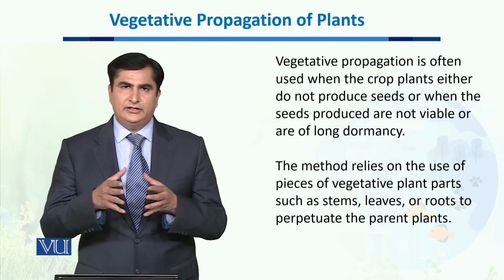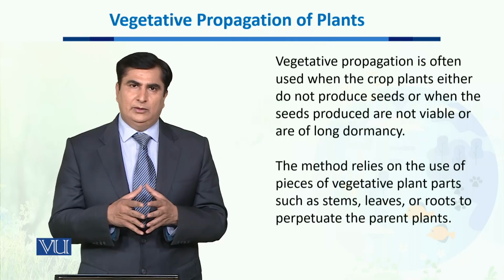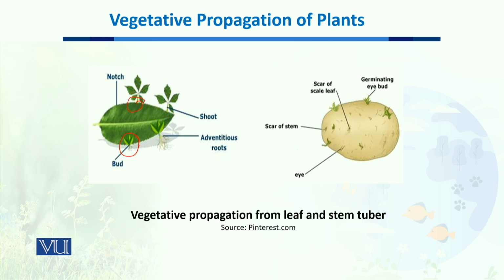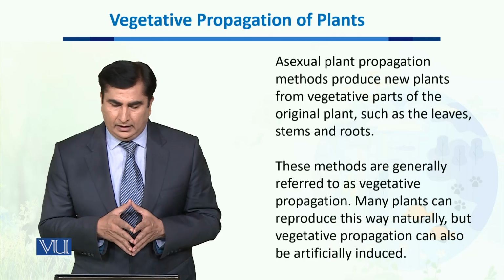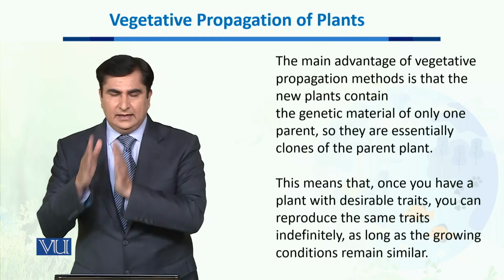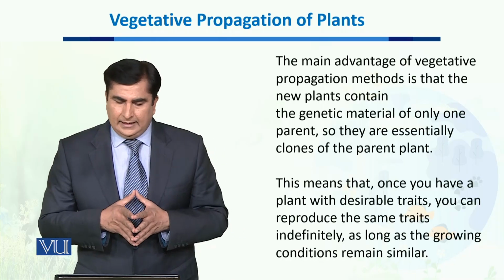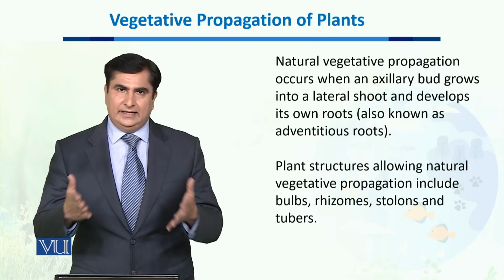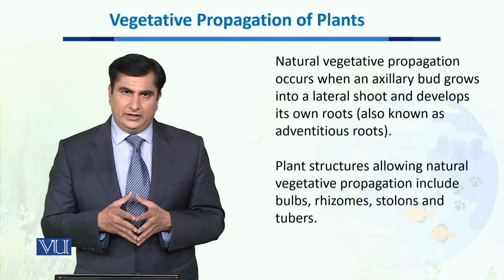Vegetative Propagation of plants | Biodiversity & Evolution-II | BT201_Topic135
Topic135: Vegetative Propagation of plants
by Dr. Muhammad Arshad Malik